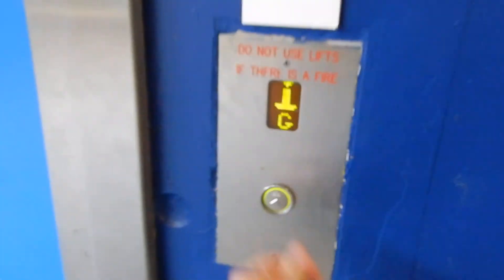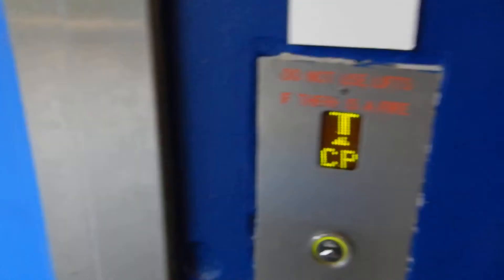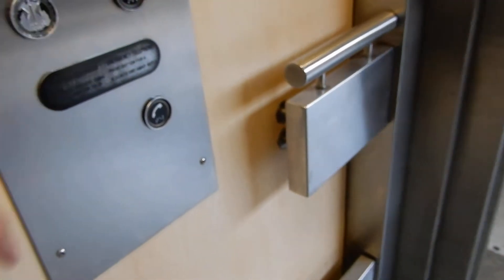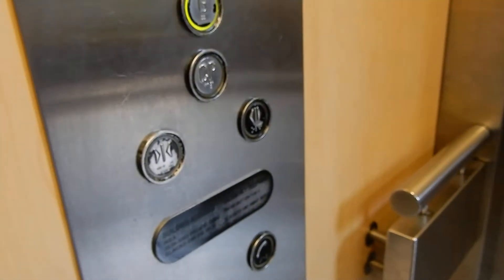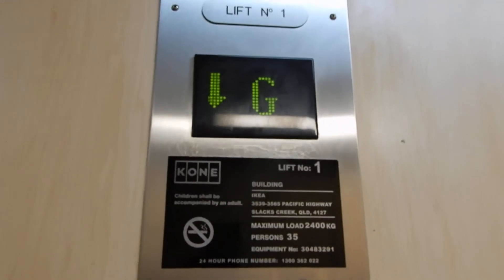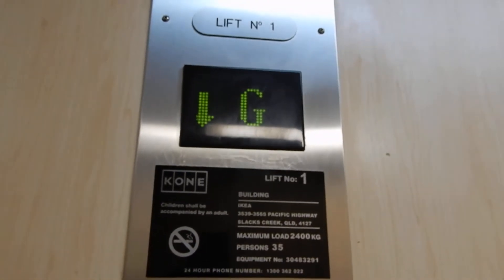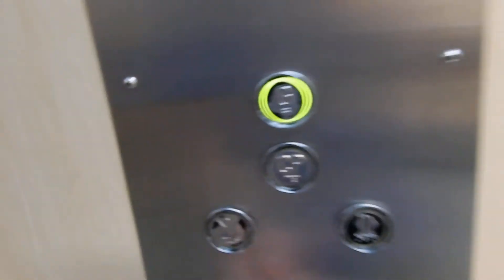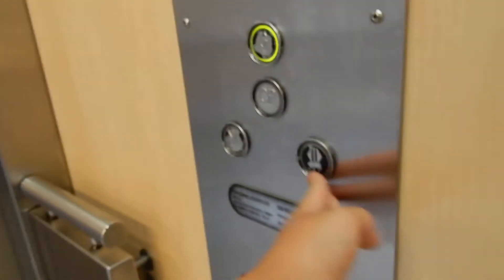A classic finally returns: Schindler Hydraulic elevator 1 to Main Entrance at IKEA Logan, QLD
A lift that hasn't been seen for a long, long time! We now go to IKEA's five public lifts, out of eight confirmed. This is the first elevator that one will usually see on a trip here. It is essentially a smaller version of the Logan SuperCentre lifts. Unlike those, these are still maintained by Kone; IKEA has been a long time Kone customer in many regions, including Australia (many newer IKEA stores here now use TranSys MRLs). Also unlike those, all lifts here have the ECD voice, though she doesn't function in all the elevators here.

Brand: Schindler (maintained by Kone)
Type: Hydraulic
Capacity: 2,400 kg (35 persons, approx. 5,291 lb.)
Equipment number (Kone serial no): 30483291
Fixtures: Green Schindler D-Series D8
Year installed: 2006
Floors served: 2 (CP, G)
Death-Trap Rating: 0.5/10 (buttons are well worn from use)

Camera used: Nikon Coolpix A900
Resolution: 1920x1080p
Video 3 of 7 from November 23, 2019 Slacks Creek and Greenslopes.